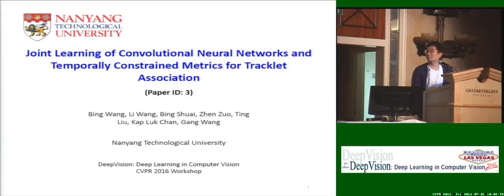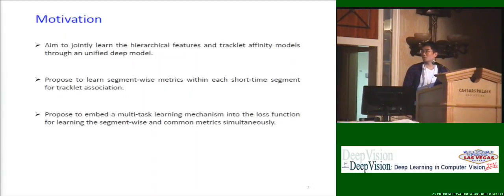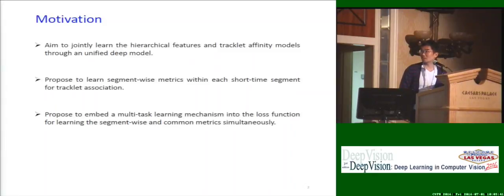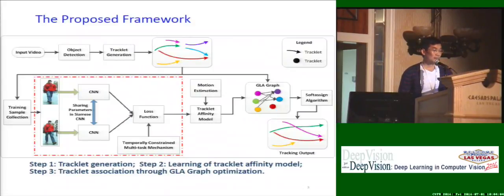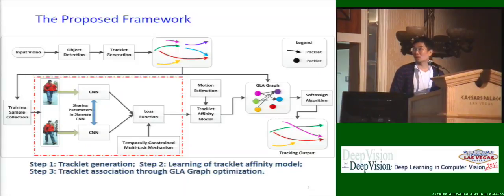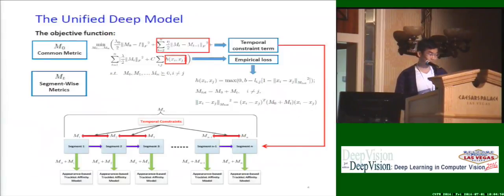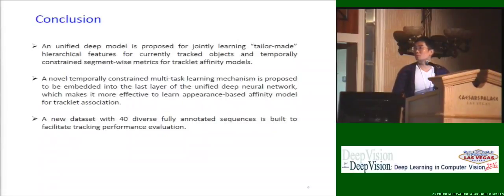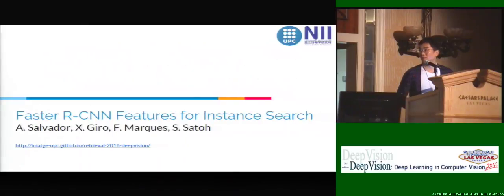Joint Learning of Convolutional Neural Networks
This video is about Joint Learning of Convolutional Neural Networks